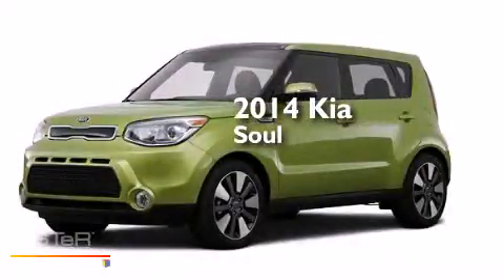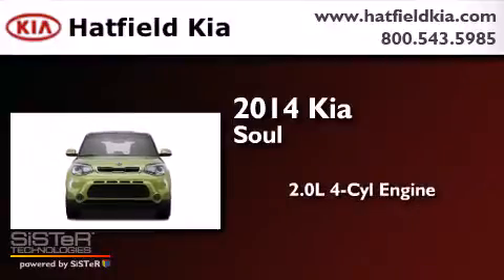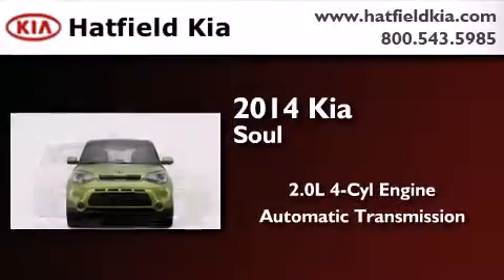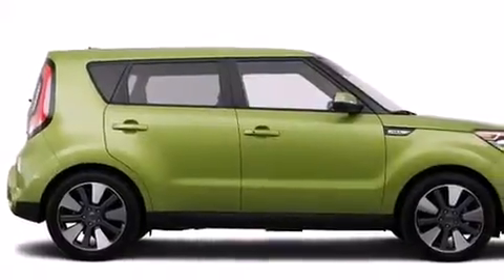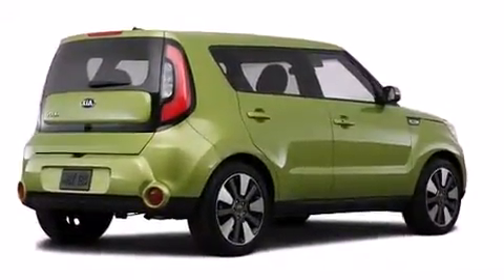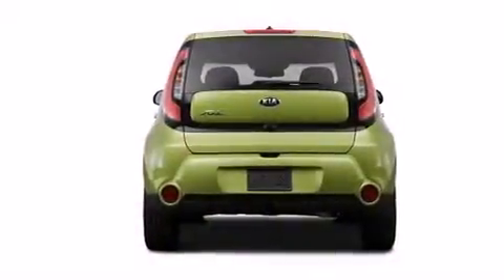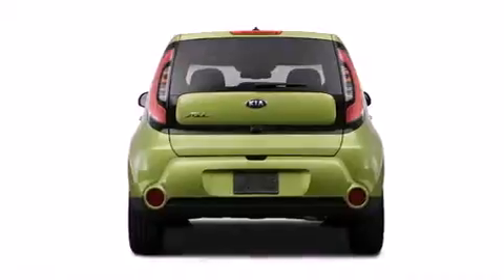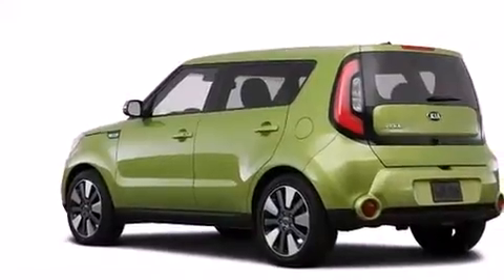2014 Kia Soul Columbus OH 43228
We've been honored to serve the Columbus OH area , we promise that your experience at our dealership will exceed your expectations ! Year : 2014 Make : Kia Model : Soul Engine : 2.0L I-4 cyl Trans . : 6 speed automatic Exterior : Alien II Interior : Black Hatfield Kia 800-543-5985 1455 Auto Mall DriveColumbus Columbus , OH 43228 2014 Kia Soul Columbus OH